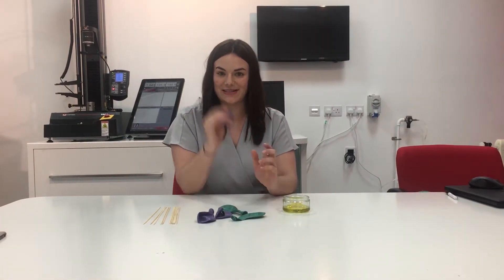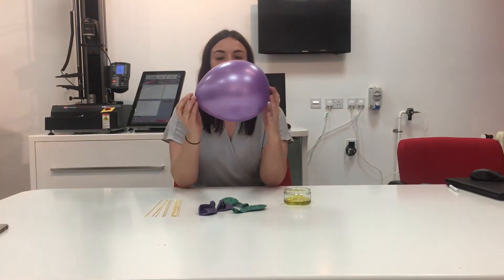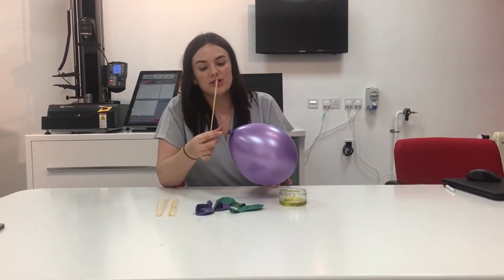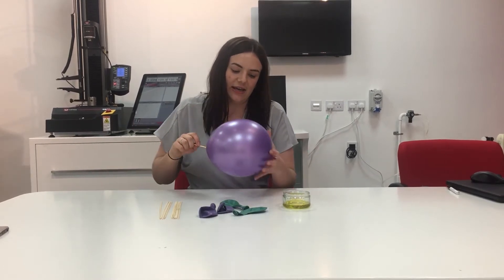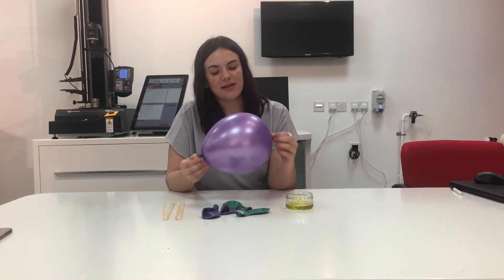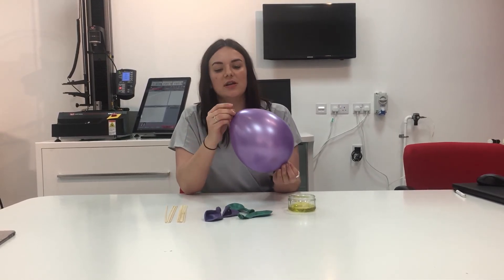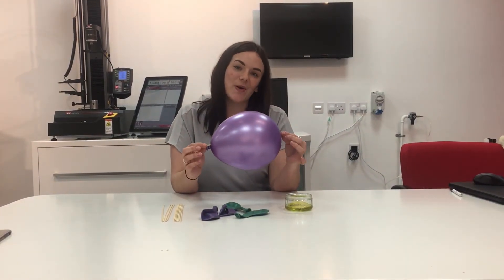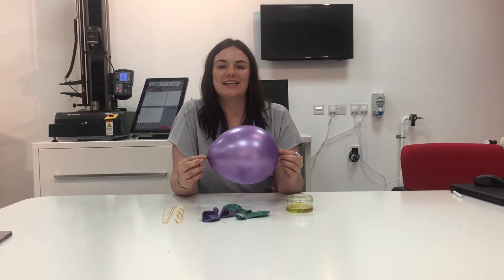STEM Challenge Week 16 : Balloon Kebabs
Join WES YMB board member Maeve and her colleagues at Instron in skewering balloons without them popping